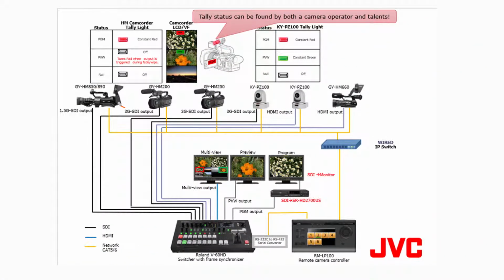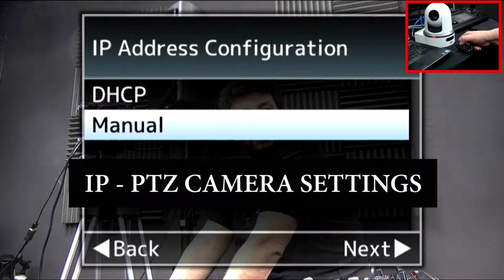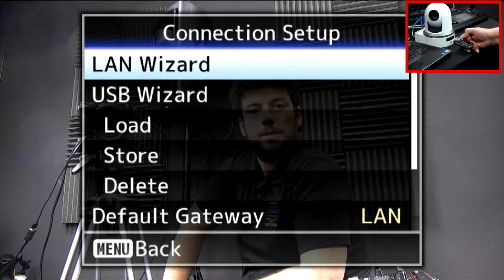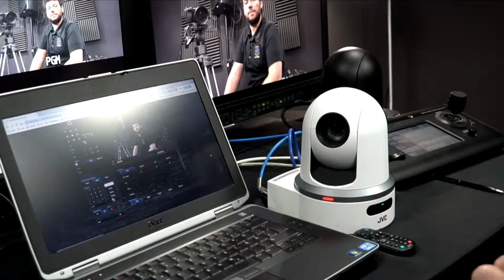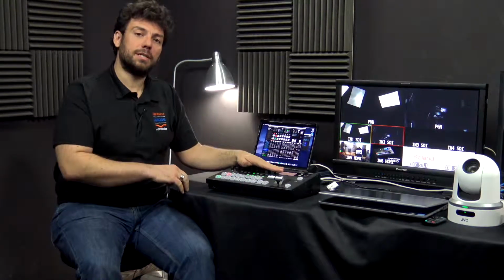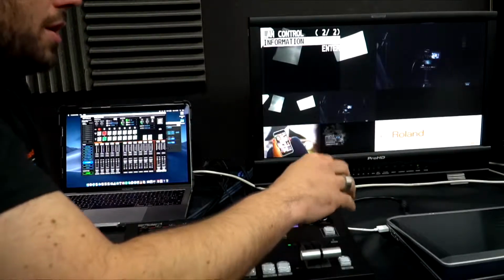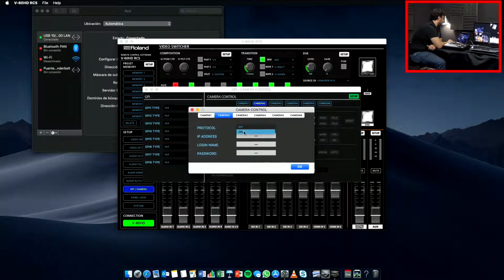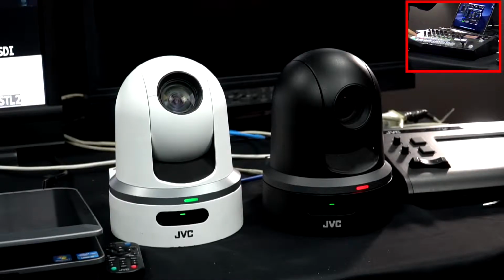201906 Roland JVC PTZ Vision Mixer SET UP v2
A overview how to set-up via IP the Roland V-60HD and the JVC KY-PZ100 in a local network.